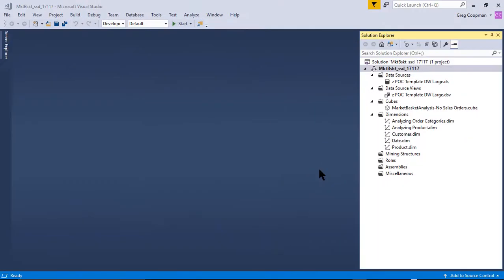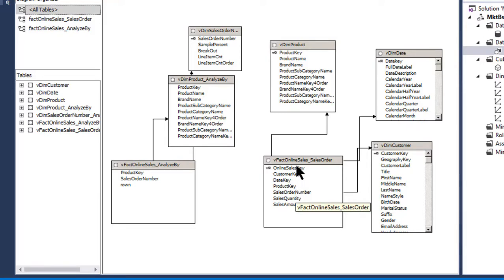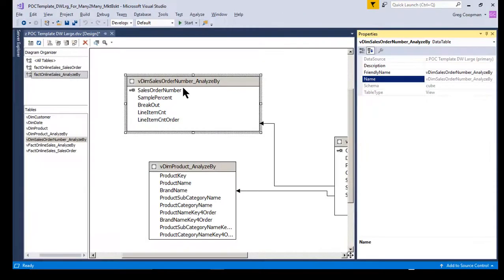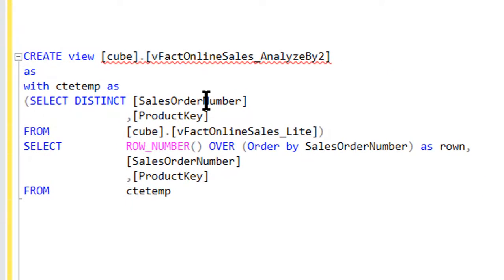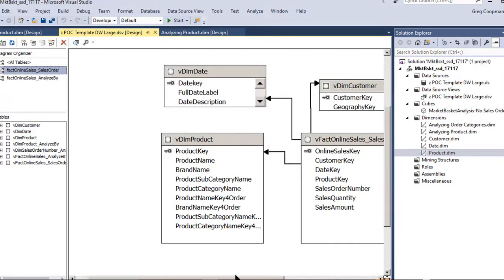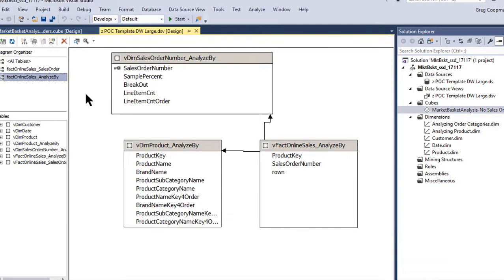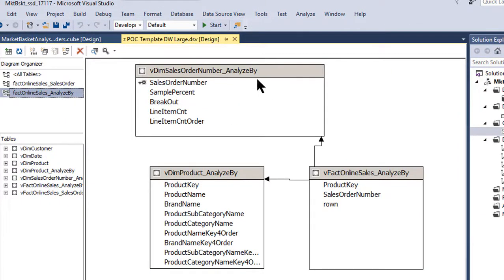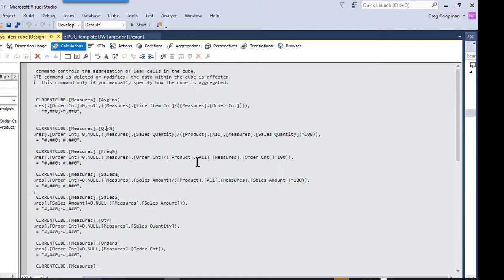Market Basket Analysis - Case Study - Part 2 Technical View Point - Hands On Easy Demo!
This video is the second part of a two part playlist.  In  this video,  the technical aspects of the cube and its architecture are discussed.  Also, a good understanding of Analysis Services may be necessary.

Video 1 shows, from a business perspective, an Excel Pivot table that filters by a product and allows the user to see the distribution of all other products that appear on the same sales order of the product you selected.